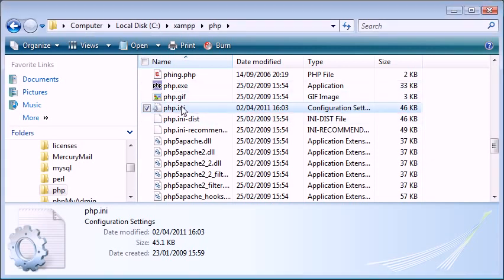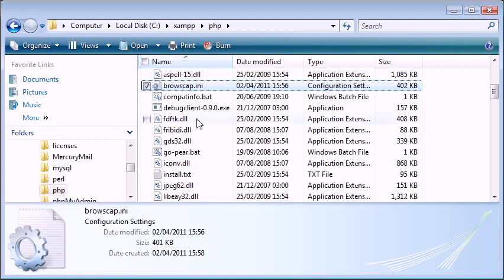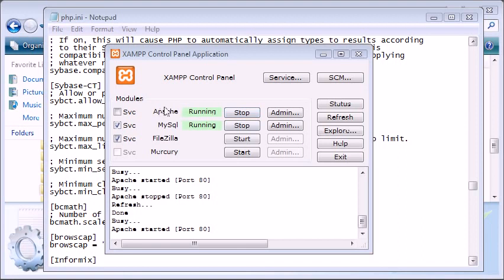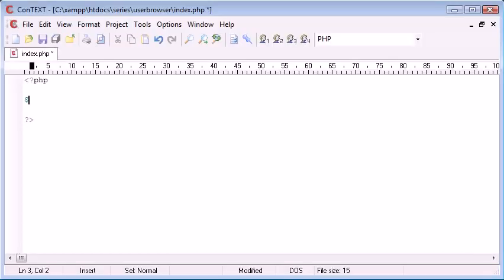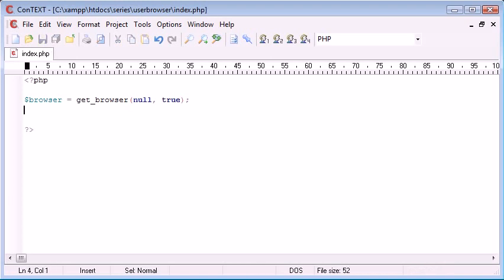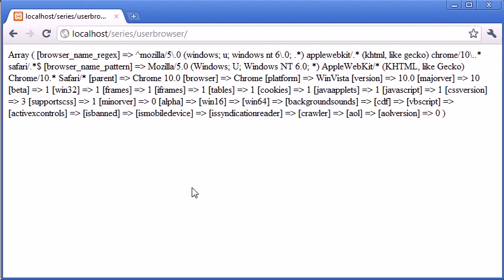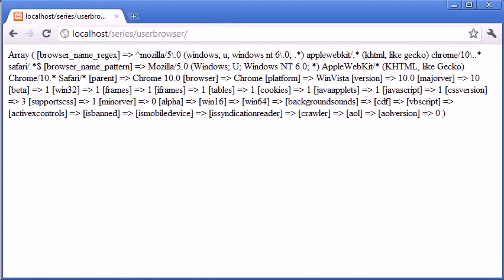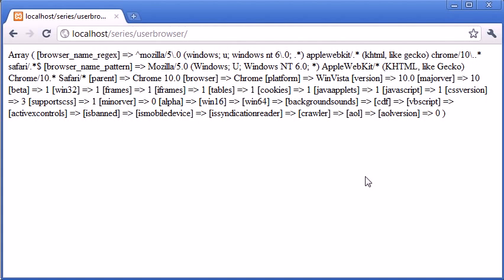Beginner PHP Detecting a Visitors Browser Part 1 PHP Training In Jaipur